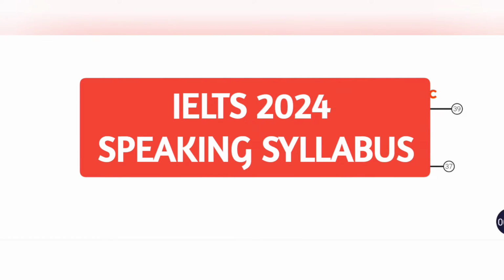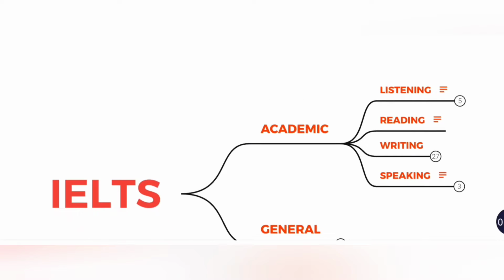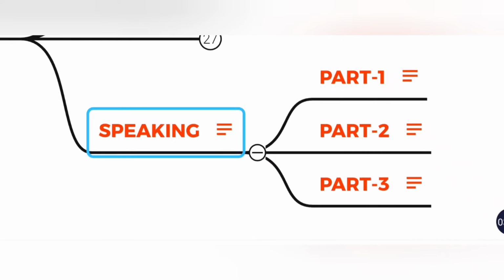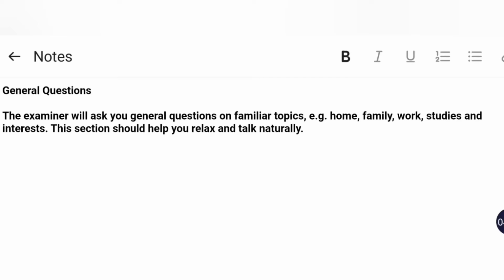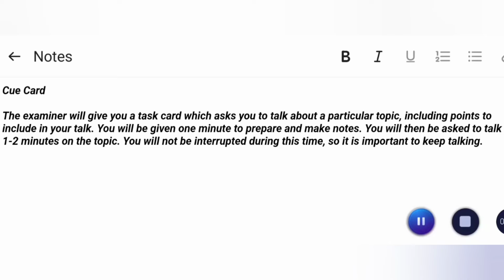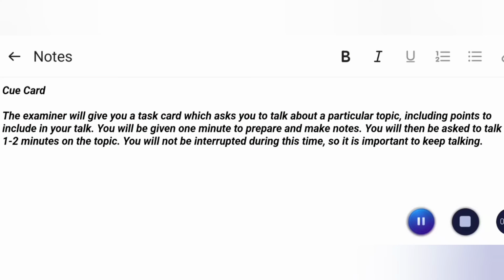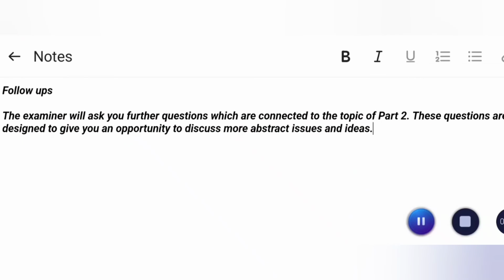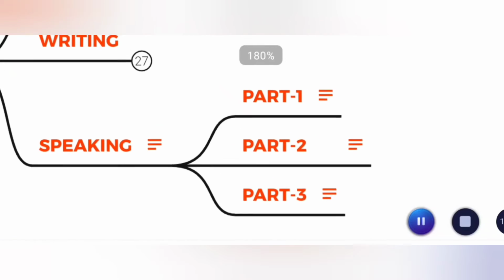Mastering IELTS Speaking 2024: Ultimate Guide to IELTS Speaking syllabus 2024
"Mastering IELTS Speaking 2024: Your Ultimate Guide to Success! 🌟"

 🎤 Unlock the secrets to IELTS Speaking success with our comprehensive guide to the 2024 syllabus! In this video, I break down each section of the Speaking module, providing invaluable tips, strategies, and sample responses to help you achieve your target band score.

🚀 Whether you're a beginner or looking to fine-tune your skills, this video covers the latest updates in the IELTS Speaking module, ensuring you're well-prepared for any question that comes your way. From fluency and coherence to vocabulary and pronunciation, we've got you covered!

🔥 Don't miss out on this essential resource for IELTS success! Hit play, practice along, and boost your confidence for the speaking test.

1️⃣ Overview of the IELTS Speaking module for 2024
2️⃣ Detailed breakdown of each speaking task
3️⃣ Proven strategies for improving fluency and coherence
4️⃣ Vocabulary enhancement techniques
5️⃣ Pronunciation tips and tricks
6️⃣ Sample responses and live practice sessions